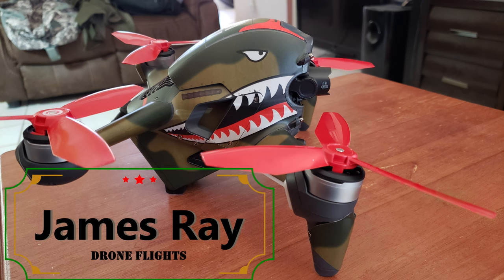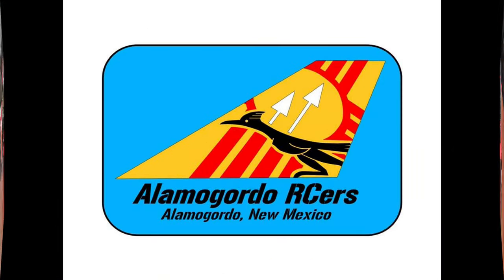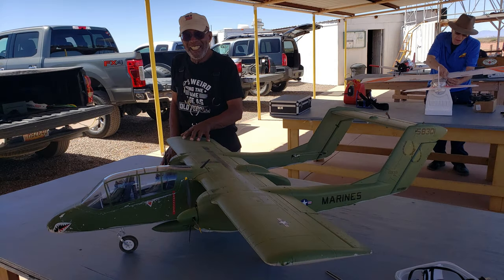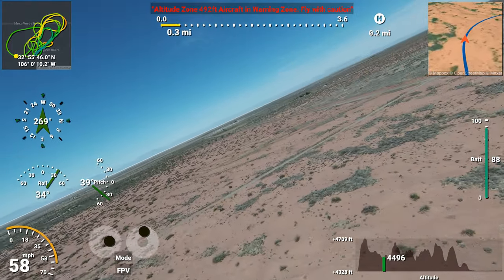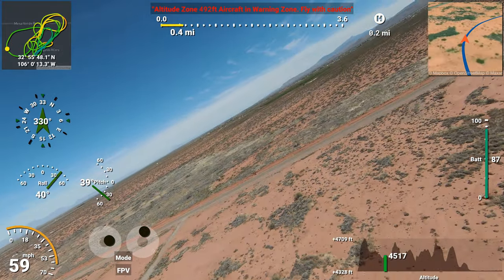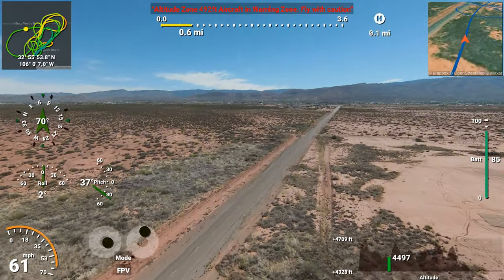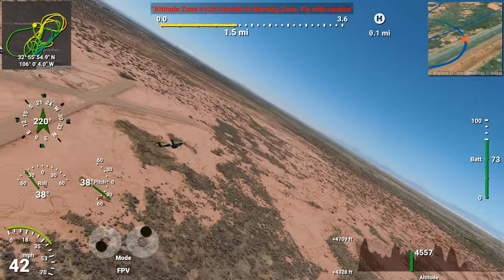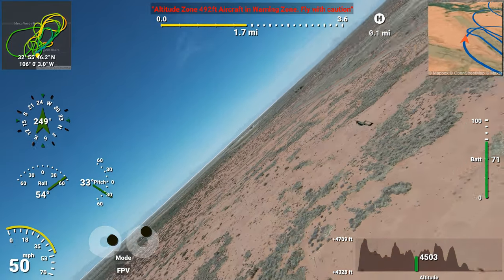Ernie's OV 10 Bronco mercy flight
I made my way out to Alamogordo New Mexico.  To the RC-ers club to check out their fun fly. It was my first time flying up their,  and My drone seemed to have more than one hick-up.

It gave me a warning on the screen I've never seen before.  Then it would kick be out of manual. It was having a hard day. One of there young flyers,  Ernie and his  OV-10 Bronco showed me some mercy and took it slow and easy.